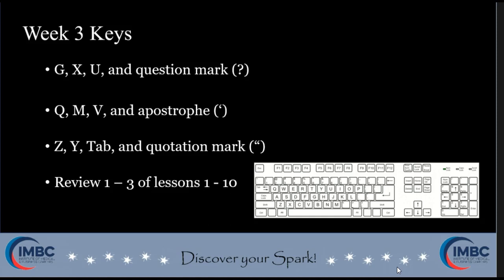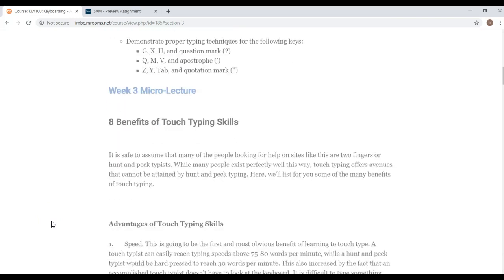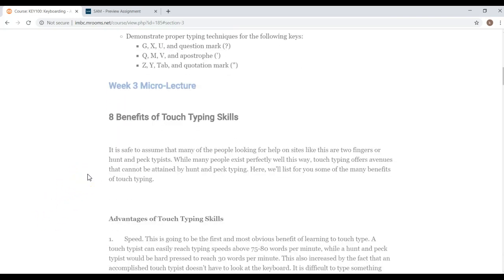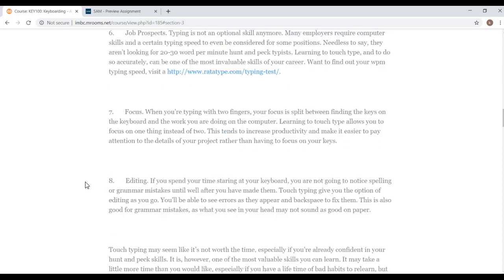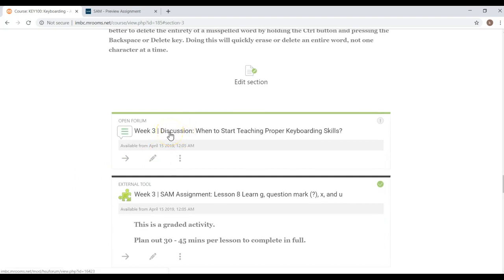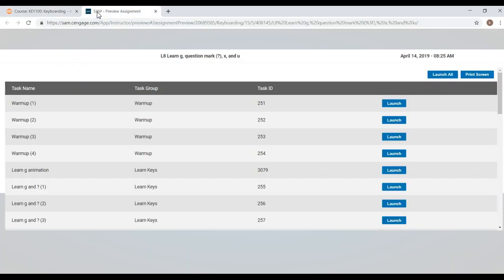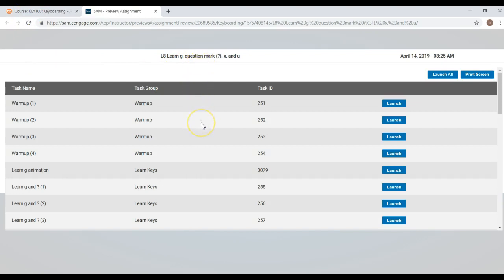Ms. Kidder's Week 3 Micro Lecture for Keyboarding